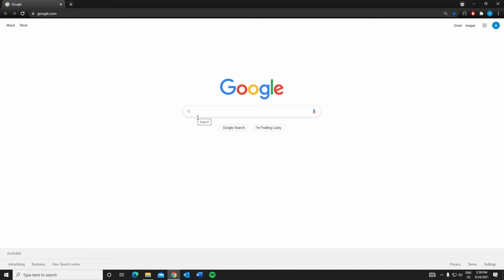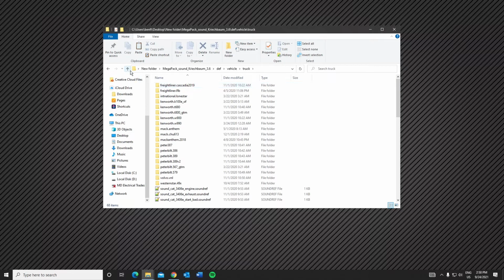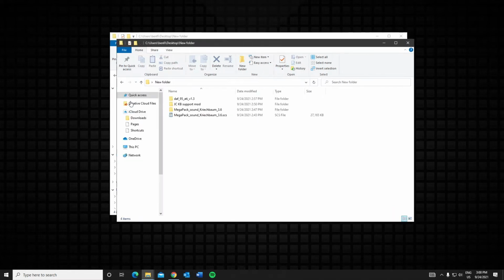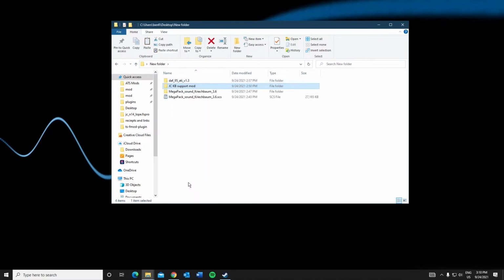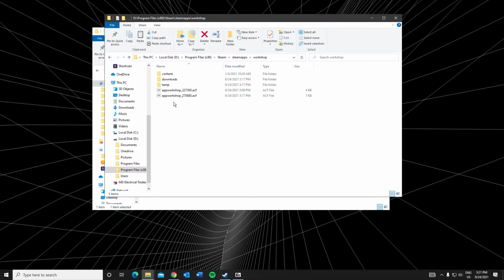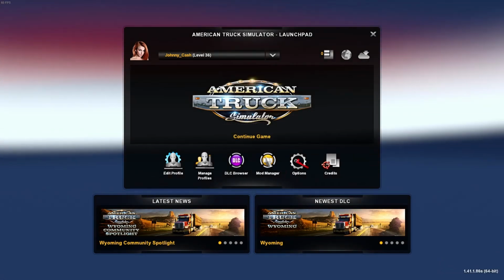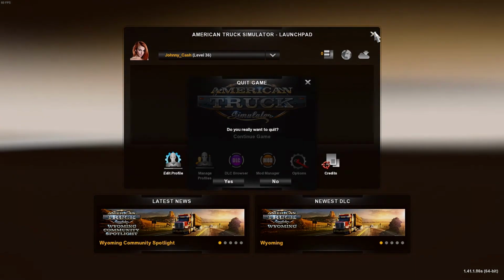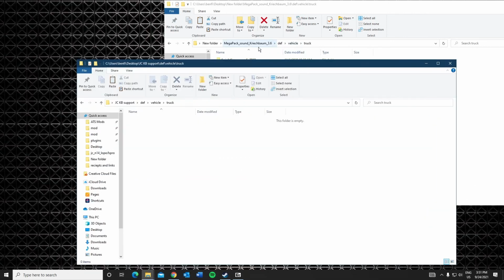How to add engine mods to mod trucks & increase HP in ATS/ETS2 (In depth video for beginners)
Tutorial on how to add your favourite engine mods to different trucks. This is a way to do which doesn’t involve editing existing mods, and you essentially create your own.
I go through all these aspects of adding engines in this video which is aimed at beginners
It covers (in order)
1. Adding external download engines to external download trucks 03:00
2. Adding external download engines to steam mod trucks  24:10
3. Adding steam mod engines to steam mod trucks 32:29
4. Adding Zeemods engines to mod trucks 45:47 (small mistake in video here – At the end  I should have copied the “opendef for modders”(they one we edited) that was inside the folder that I grabbed to paste into the mods folder.)
5. How to add an engine from 1 mod truck into different mod truck  53:40
6. How to increase the HP in any engine 1:03:05

I hope that this has help to explain somethings for you.

Cheers
JC